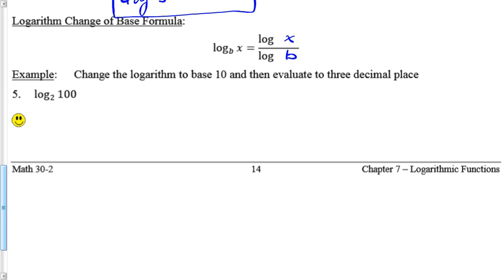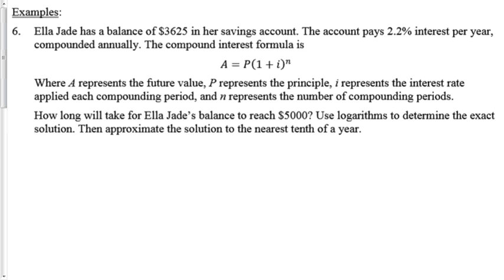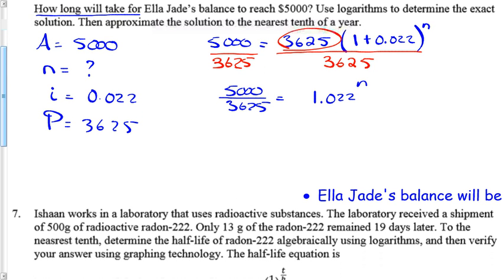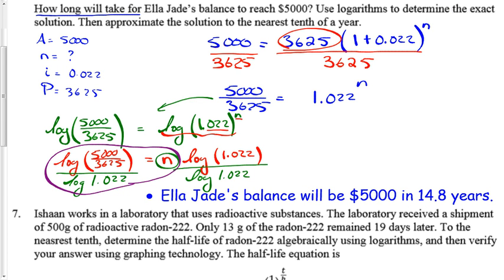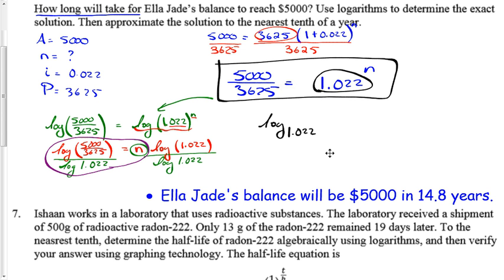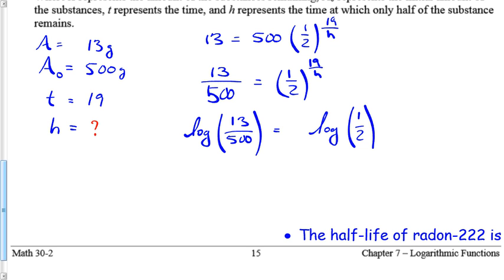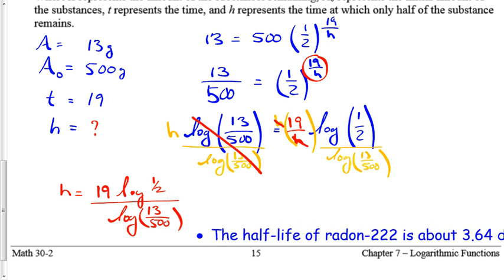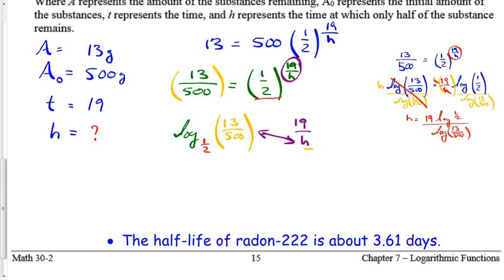Math 30-2 Lesson 7.4 Part 2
Solve exponential application questions using logarithms.